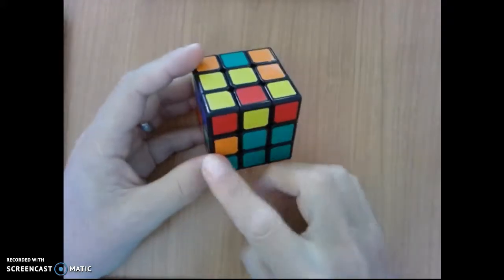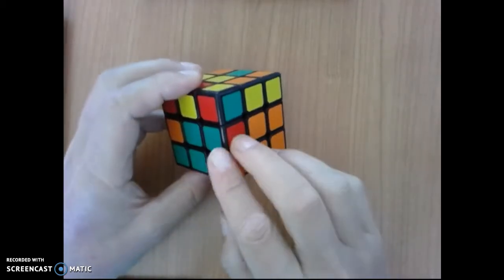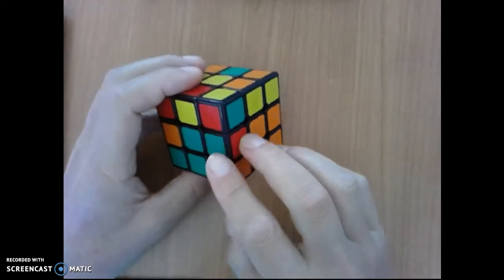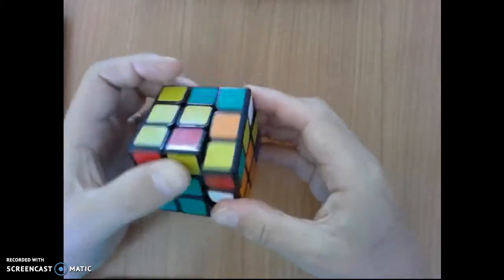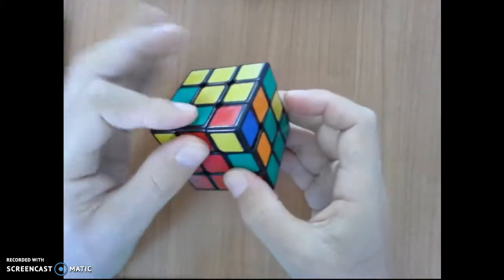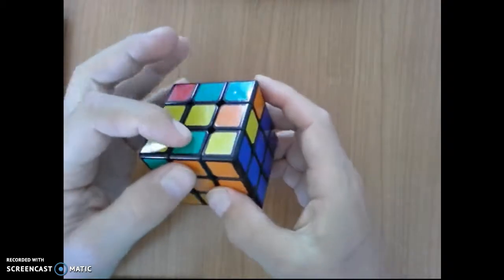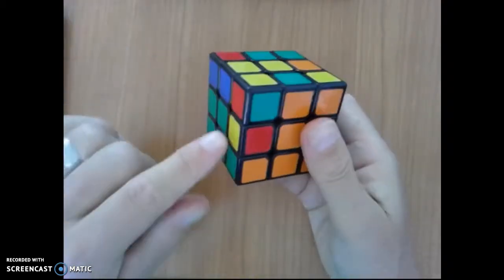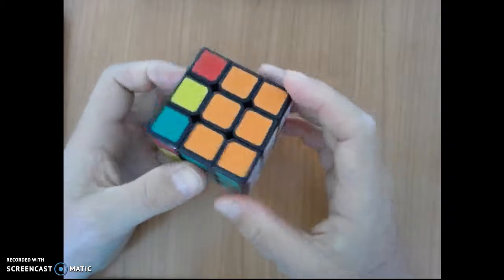Rubik Cube #3.1 2nd Layer